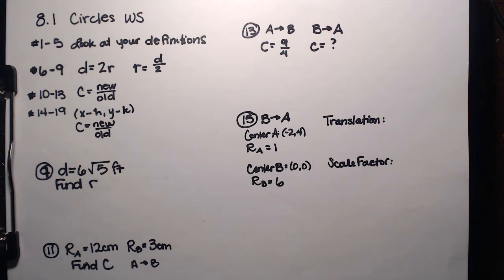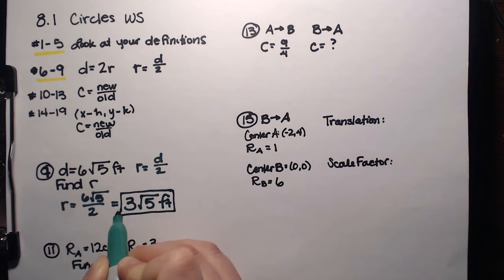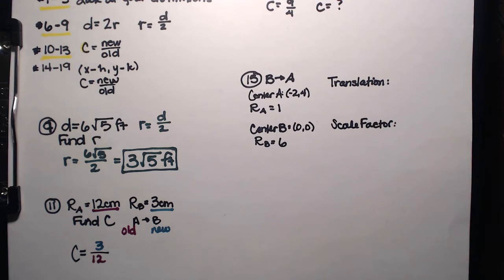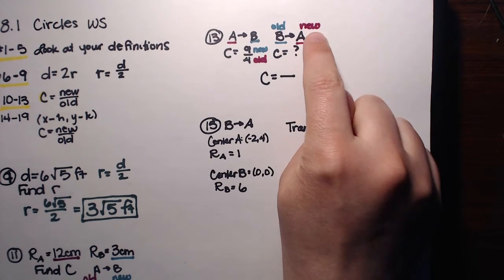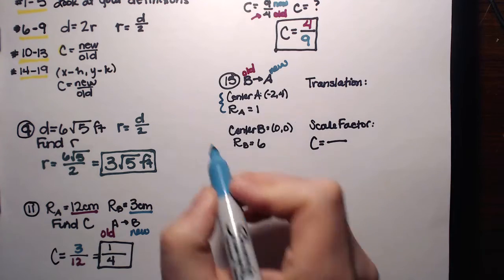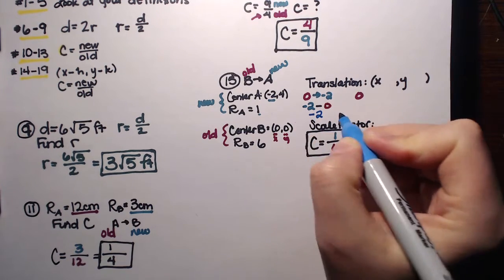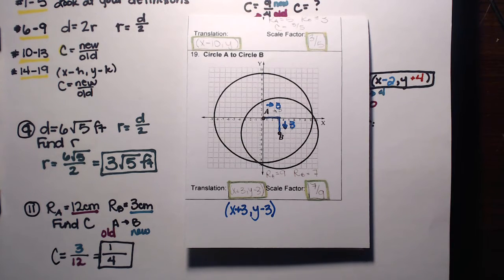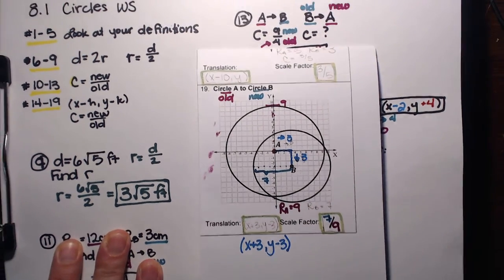SM2 8.1 Homework Help